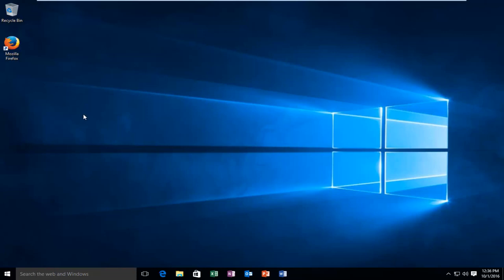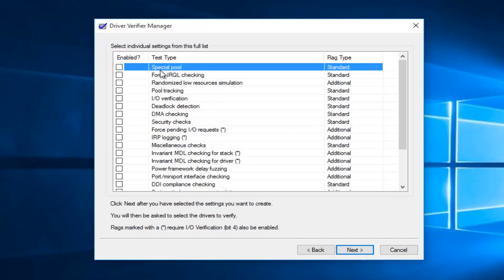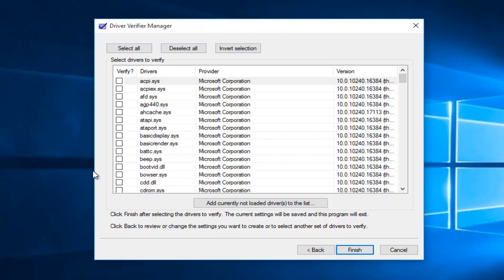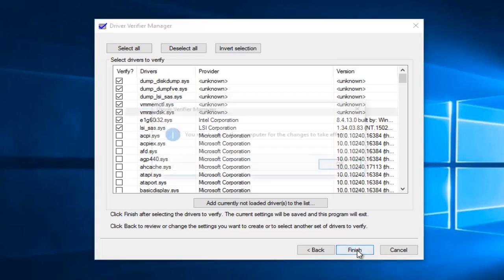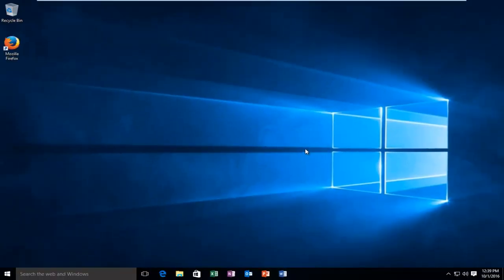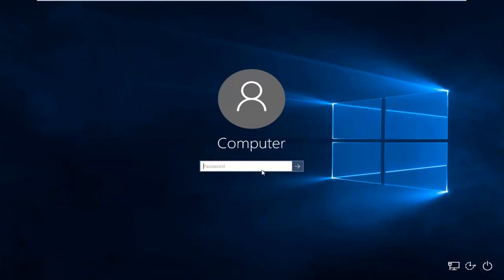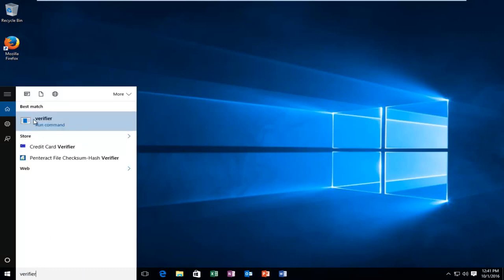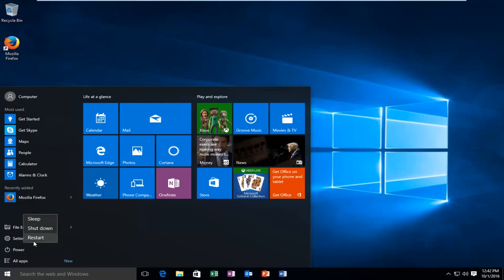How To Run Windows Driver Verifier To Troubleshoot Driver Issues - Windows 7/8/10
Driver Verifier is a built in diagnostic tool in Windows 10. While designed to verify both native Microsoft drivers and third party drivers, in this tutorial I will be demonstrating this tool with 3rd part drivers. With the verification process involves putting heavy stress on drivers with the intention of making bad, outdated, incompatible or misbehaving drivers fail. This could result in a BSOD, so it is advised you create a system restore point before proceeding with this tutorial.

The Driver Verifier tool that is included in every version of Windows since Windows 2000 is used to detect and troubleshoot many driver issues that are known to cause system corruption, failures, or other unpredictable behavior. This tutorial describes how to use Driver Verifier to isolate and troubleshoot a driver in the system.